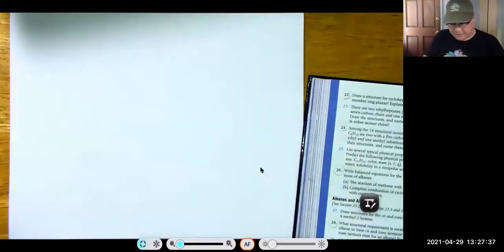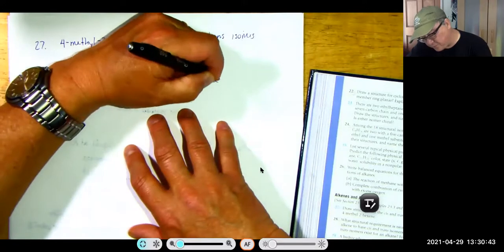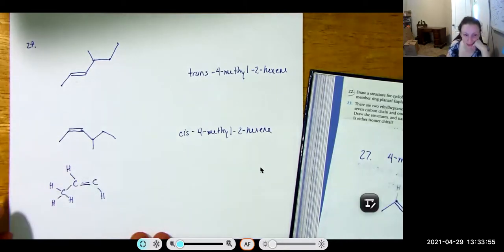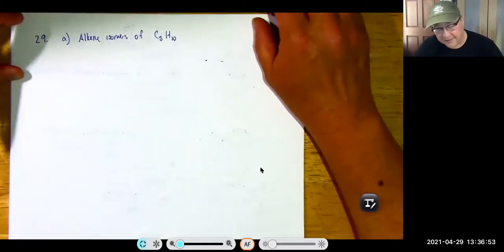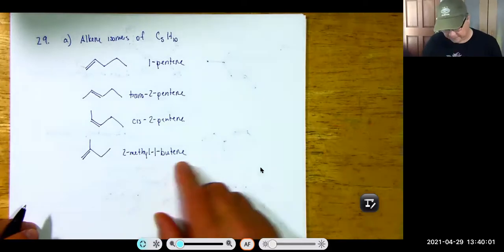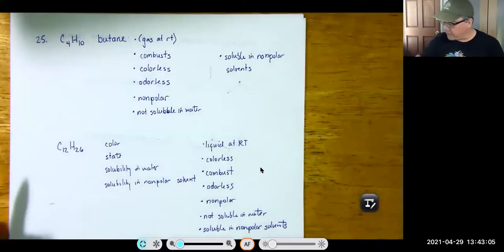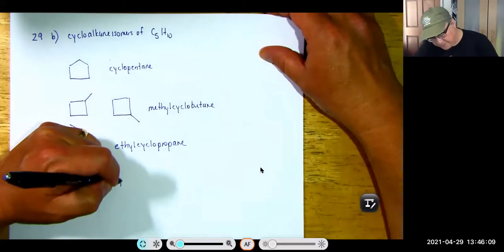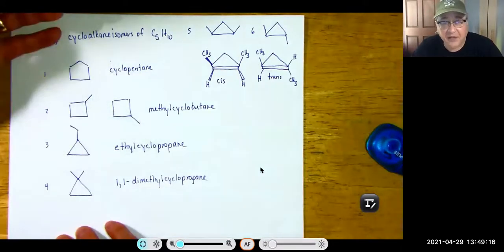Chem 1A Afternoon 04 29 21 Carbon Problems 25,27,29